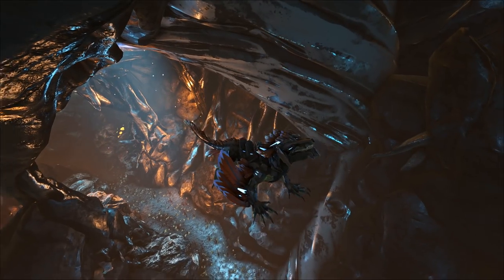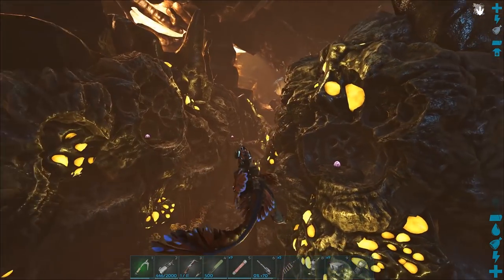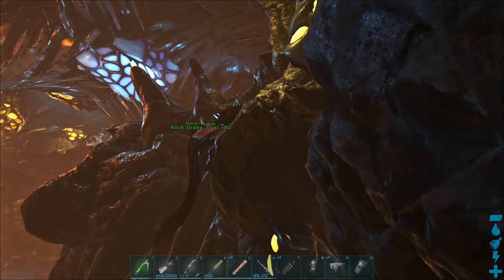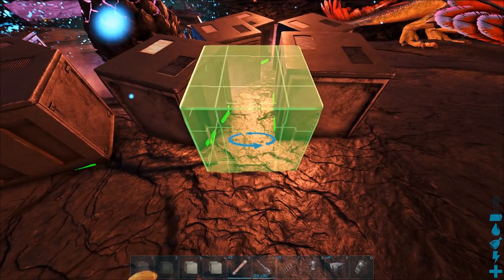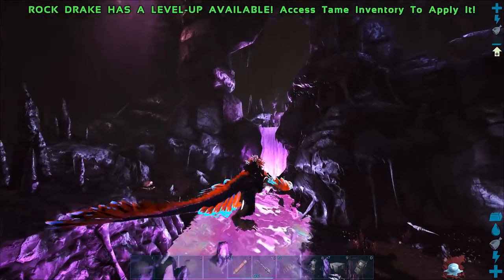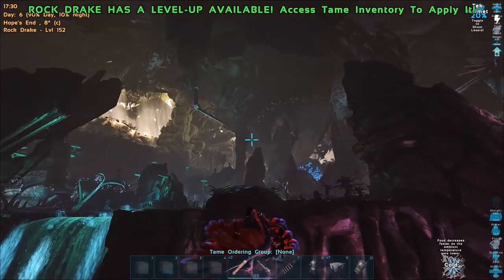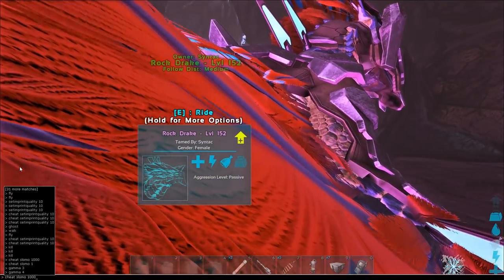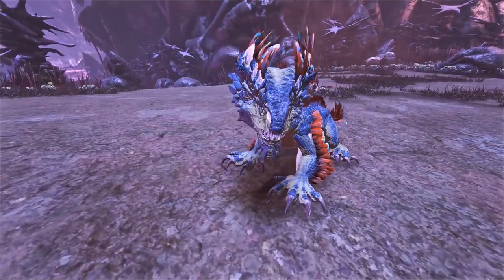Ark: Aberration [DLC Gameplay]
STEALING ROCKDRAKE EGGS! HOW TO RAISE THEM + ROCKDRAKE TEK SADDLE! - Ark: Aberration [DLC Gameplay] W/ SYNTAC